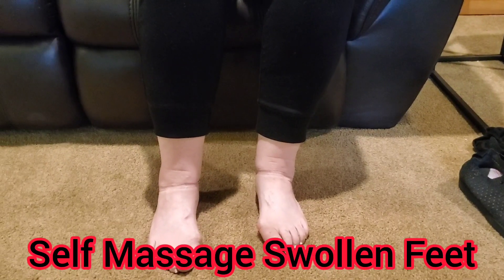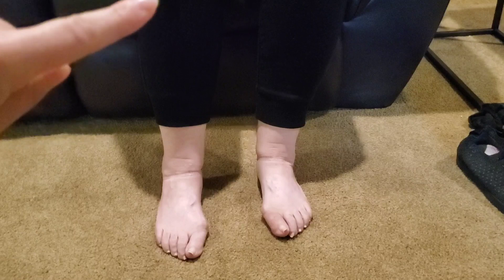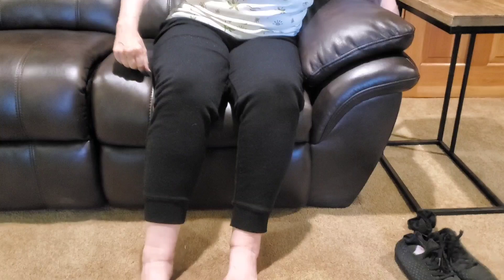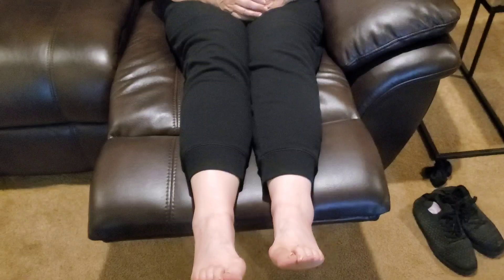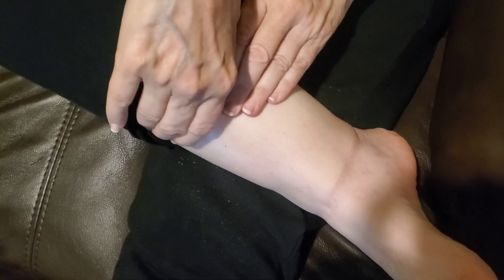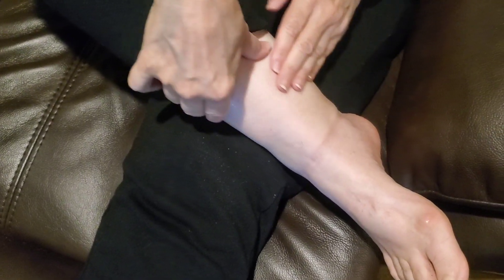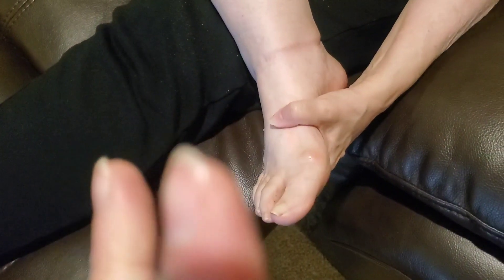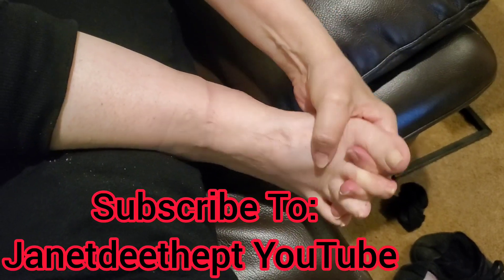Self-Massage Swollen Feet from a Physical Therapist for Seniors, Heart, Kidney and Joint Surgeries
Join Janet Dee, a licensed physical therapist, as she explains how seniors or caregivers can self massage swollen legs as we age. Learn the directions and techniques to go from big and swollen to little feet.